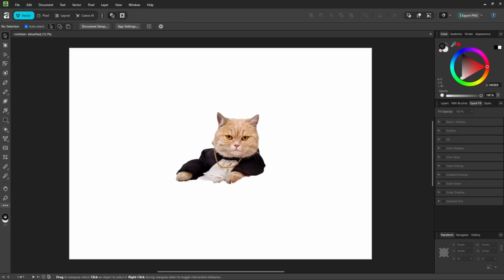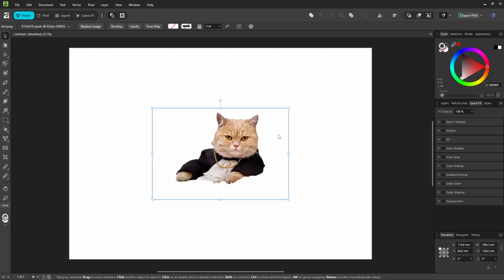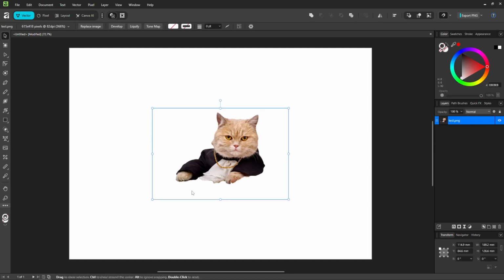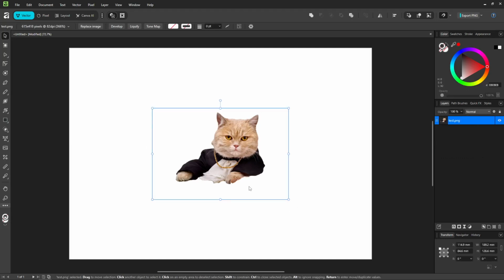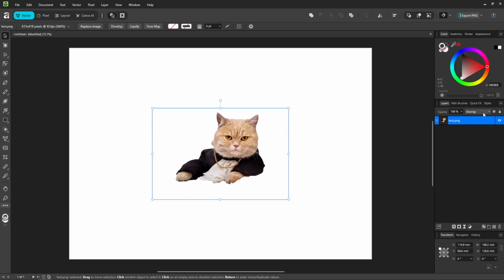How to Apply Texture in Affinity Designer and Affinity Photo [2026 Full Guide]